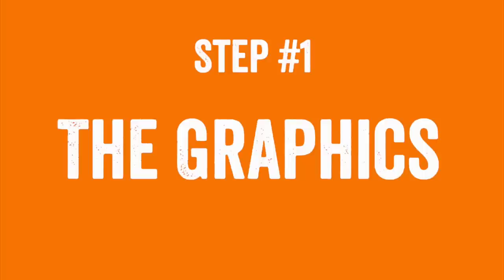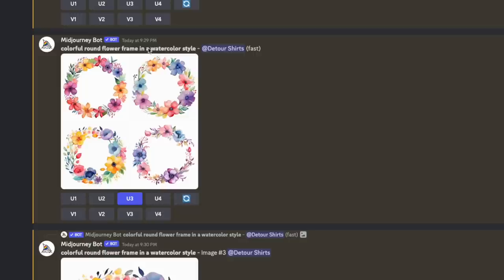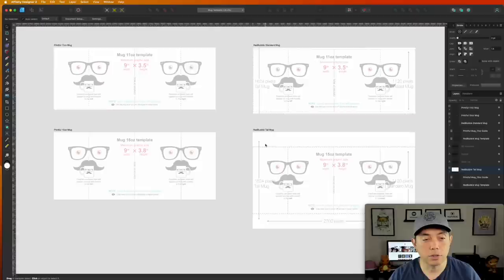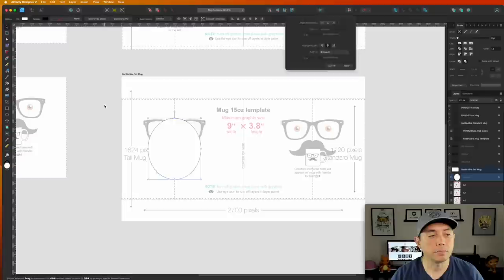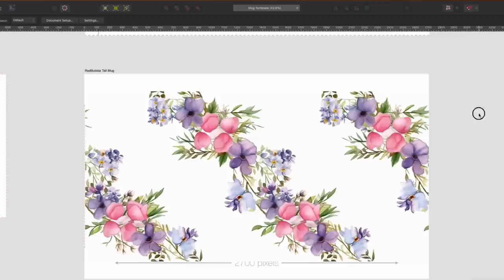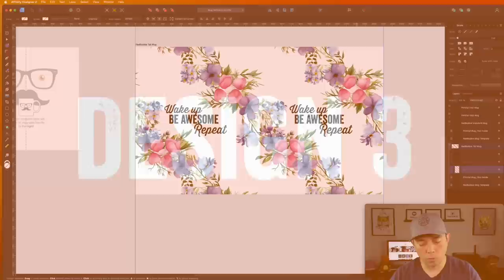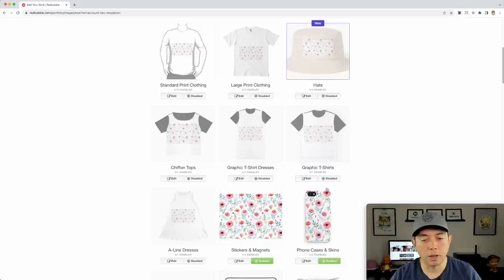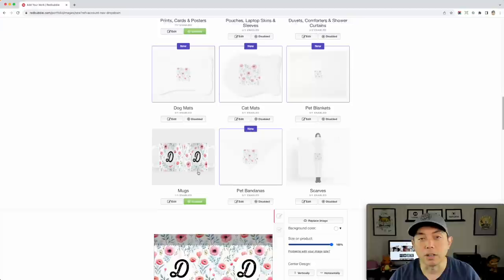AI Mug Designs Made with MidJourney Easy Tutorial for Print on Demand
In this video I will show you how to create prompts in MidJourney to come up with designs that you can use on mug for print on demand. Sell mugs and make money on Etsy or RedBubble.